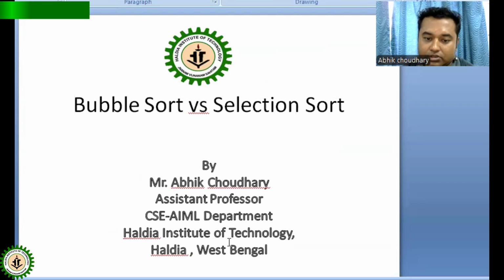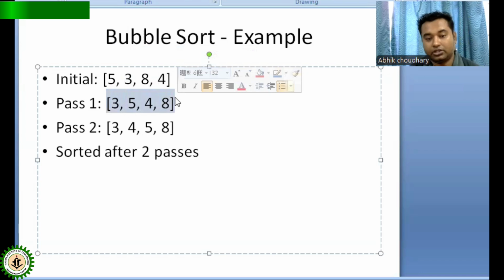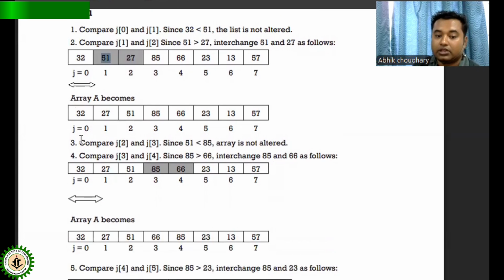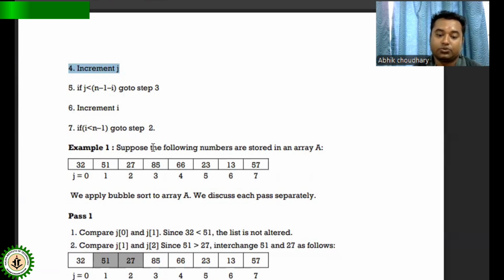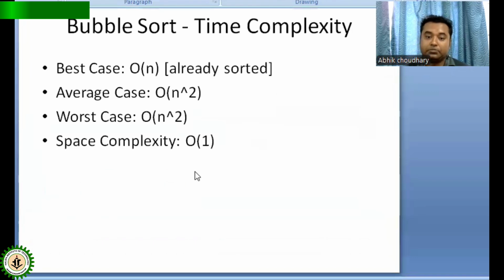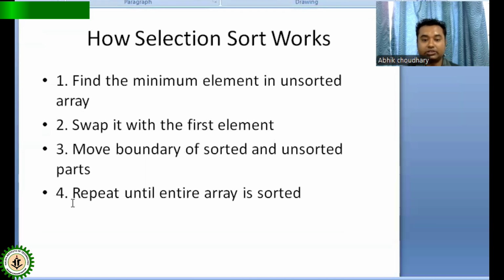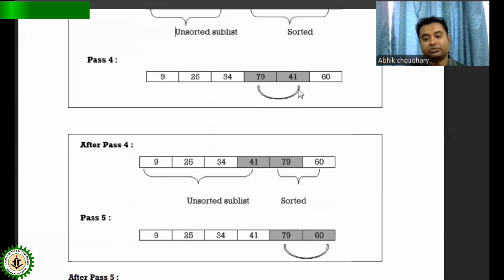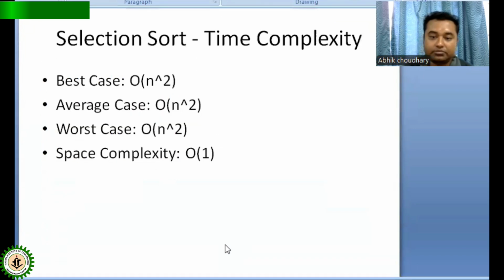Bubble Sort vs Selection Sort ⚔️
Bubble Sort vs Selection Sort ⚔️|| 💡 Which Sort Should You Use? || 🤖 Sorting Algorithms Simplified

Welcome to our clear and beginner-friendly comparison of two classic sorting algorithms — Bubble Sort and Selection Sort!
In this video, we’ll explore how each algorithm works, compare their time complexities, and show when and why to use one over the other. Perfect for students, coders, and anyone preparing for interviews or exams!

✅ Topics Covered in This Video:
🟣 Visual comparison of sorting steps
🔴 Time complexity: Best, Average, Worst cases
🟠 Space complexity and stability
⚪ Pros and Cons of each algorithm
⚫ When to use Bubble Sort or Selection Sort?

👨‍🏫 About the Instructor:
Mr. Abhik Choudhary, Assistant Professor, Dept. of Artificial Intelligence and Machine Learning, Haldia Institute of Technology, is an experienced educator in Computer Science and Engineering, specializing in Data Structures, Algorithms, and Programming Logic. With a passion for teaching and a student-friendly approach, he makes complex concepts easy to understand through visual explanations, real-life examples, and step-by-step guidance.

🔹 What is Bubble Sort and how does it work?
🔹 What is Selection Sort and how is it different from Bubble Sort?
🔹 Which algorithm is faster — Bubble Sort or Selection Sort?
🔹 What are the time complexities of both algorithms?
🔹 Which sorting algorithm is better for small datasets?
🔹 Is Bubble Sort or Selection Sort used in real-world applications?
🔹 Which one is stable and which is not?
🔹Sorting algorithm comparison
🔹Bubble vs selection sort in data structure
🔹Sorting for beginners
🔹Bubble and selection sort difference
🔹Sorting algorithm visualization
🔹Time complexity of sorting algorithms